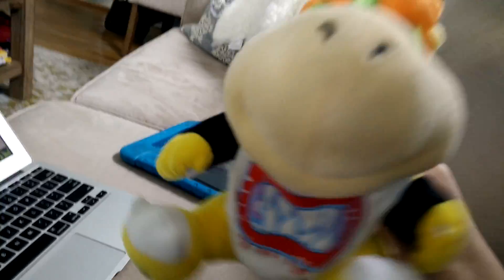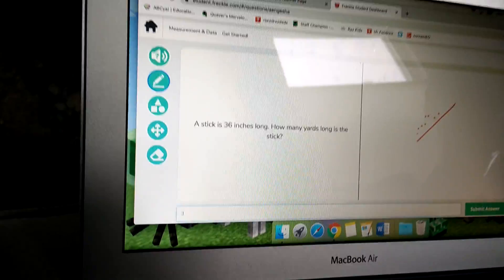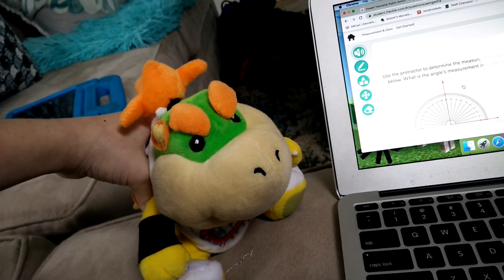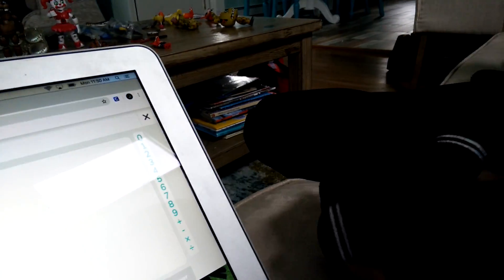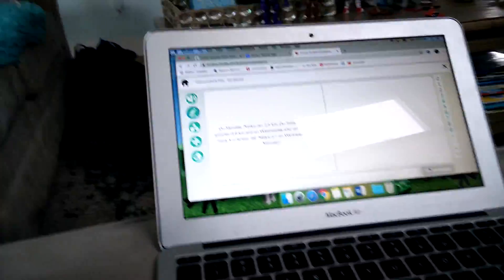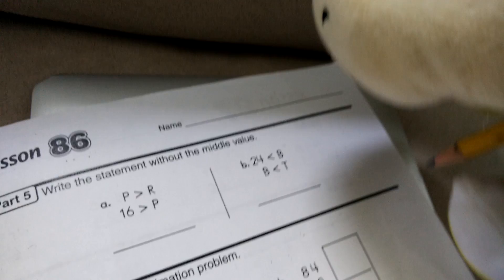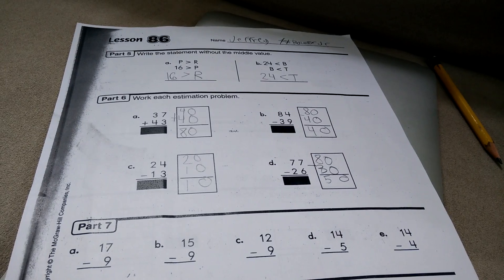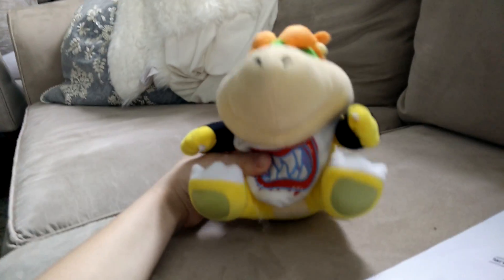Bowser Junior's School Work! Part 2